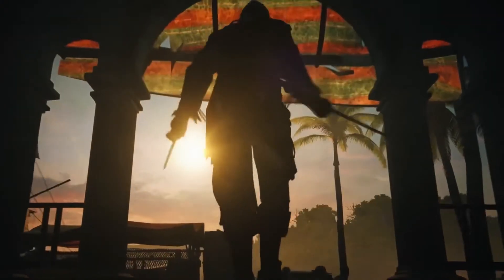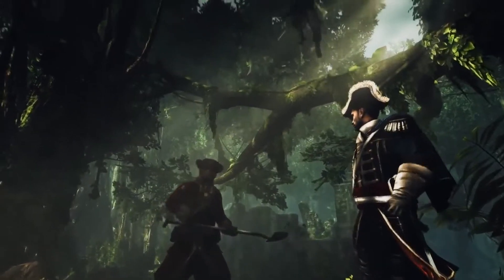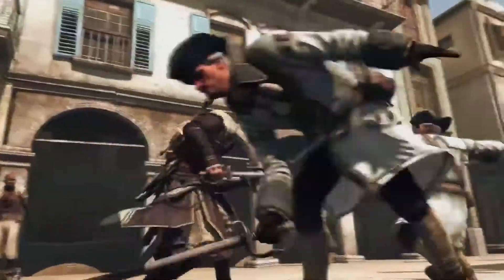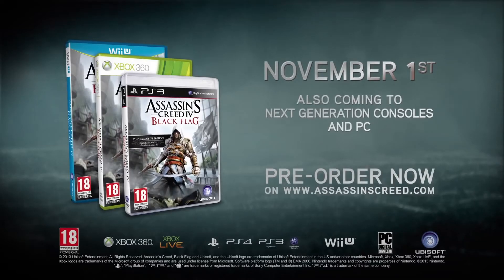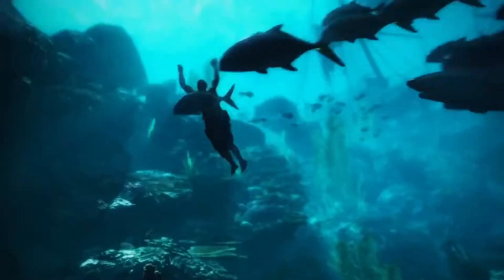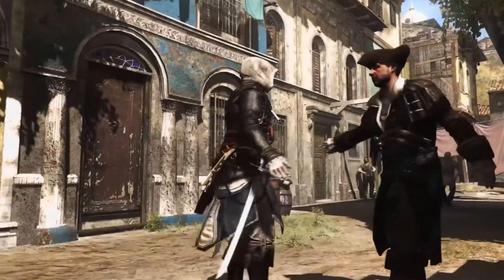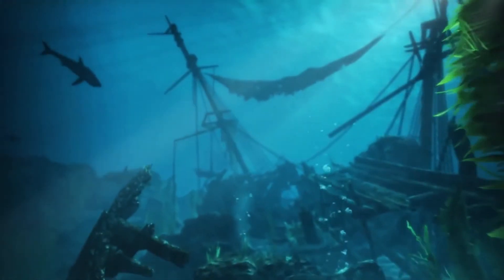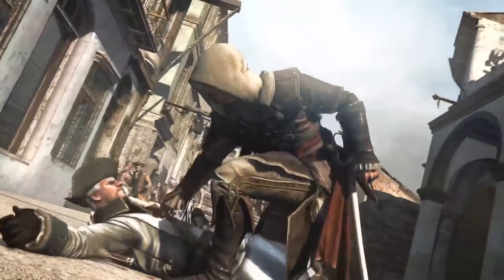Assassin's Creed 4 Black Flag Gameplay Trailer (World Premiere Official)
The year is 1715. Pirates rule the Caribbean and have established their own lawless Republic. Assassin's Creed IV Black Flag introduces Edward Kenway, a brash rebel Pirate Assassin. His fight for glory has earned him the respect of legends like Blackbeard, but also drawn him into the ancient war between Assassins and Templars, a war that may destroy everything the pirates have built. Take part in an incredible and seamless adventure. Discover the most diverse Assassin's Creed world ever created. From Kingston to Nassau, explore 50 unique locations where you can live the life of a pirate. Become one of the most feared pirates in the West Indies. Stand amongst legendary names as you establish a lawless Republic in the Bahamas and relive the truly explosive events that defined the Golden Age of Piracy.